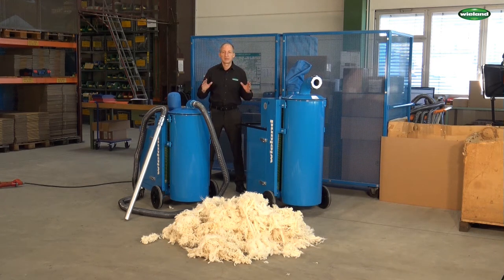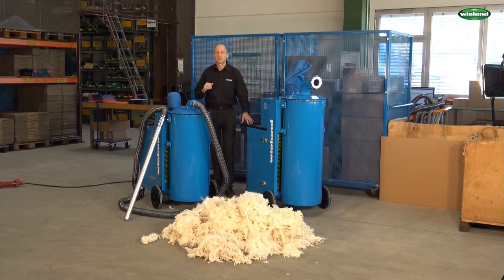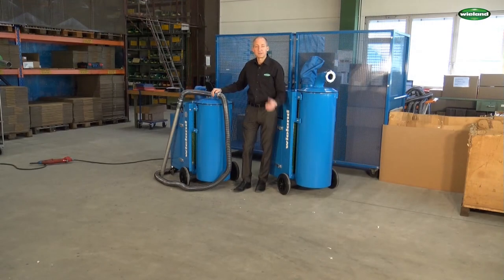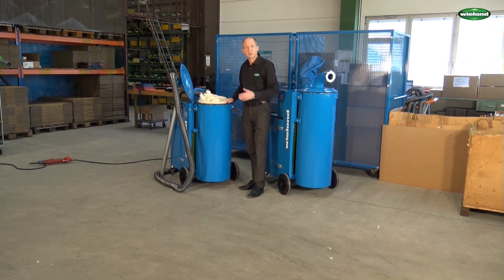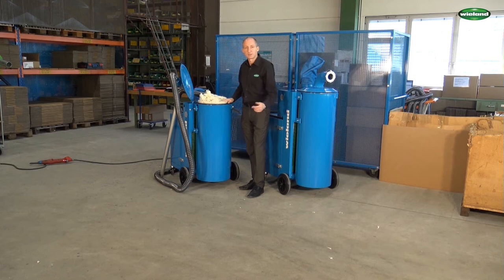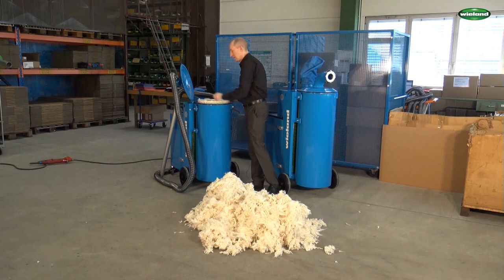Textile vacuum cleaners from Wieland Lufttechnik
Industrial vacuum cleaners from Wieland Lufttechnik are special devices designed for the cleaning of textile fibres and textile fluff, as well as for materials with a similar behaviour, such as plastic fluff and foil remnants. Textile vacuum cleaners from Wieland Lufttechnik are used for various applications in weaving mills, spinning mills, plastic processing companies and in the paper and cardboard industry.
Conventional industrial vacuum cleaners separate the suction material into a collection container, but do not compress the material. Textile vacuum cleaners from Wieland Lufttechnik compress the fibrous suction material by using the negative pressure of the vacuum pump. Thereby, the actual collection volume of the device is increased by a multiple. As a result, the 80-litre collection container of the device is able to contain a few hundred litres uncompressed suction material easily. For emptying, the extracted material can be removed and discharged without difficulties. The packaging of the material into one-way plastic bags in the device is possible, as well. Thus, the suction material is disposed practically.